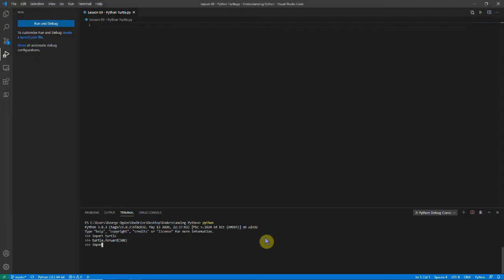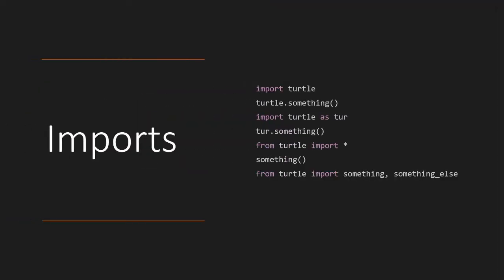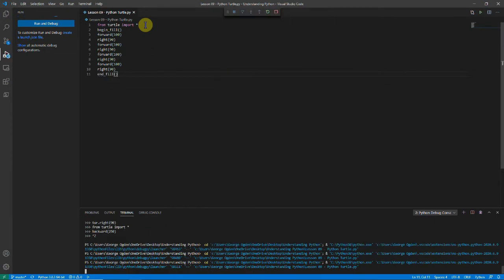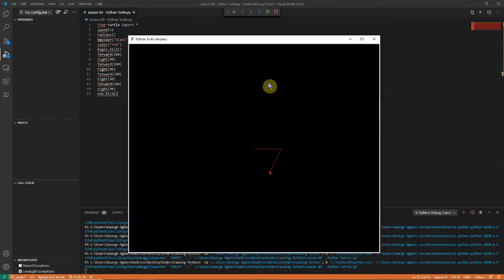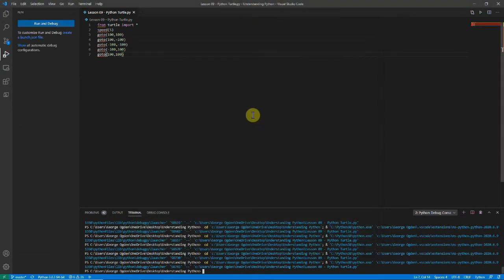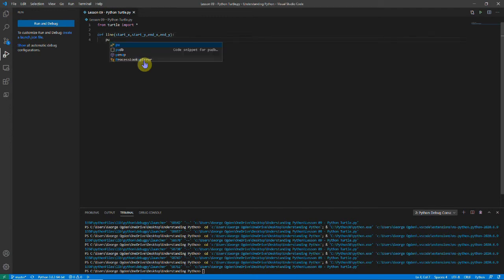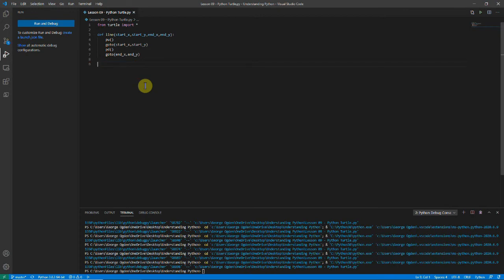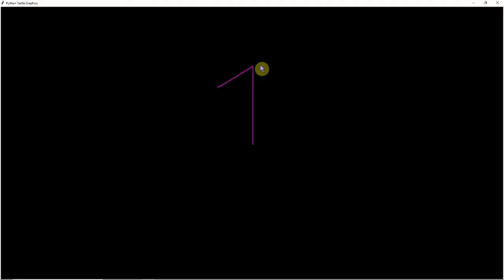Understanding Python: Lesson 09 - Python Turtle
The Zen of Python, by Tim Peters

Beautiful is better than ugly.
Explicit is better than implicit.
Simple is better than complex.
Complex is better than complicated.
Flat is better than nested.
Sparse is better than dense.
Readability counts.
Special cases aren't special enough to break the rules.
Although practicality beats purity.
Errors should never pass silently.
Unless explicitly silenced.
In the face of ambiguity, refuse the temptation to guess.
There should be one-- and preferably only one --obvious way to do it.
Although that way may not be obvious at first unless you're Dutch.
Now is better than never.
Although never is often better than *right* now.
If the implementation is hard to explain, it's a bad idea.
If the implementation is easy to explain, it may be a good idea.
Namespaces are one honking great idea -- let's do more of those!

Happy learning!